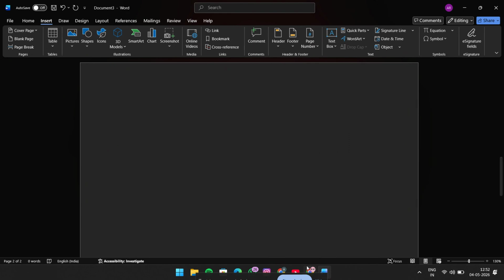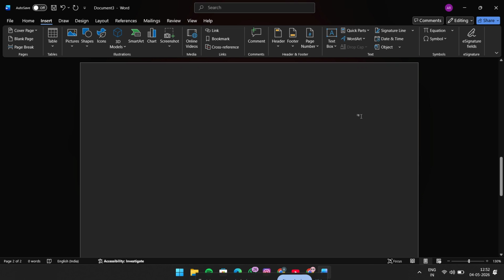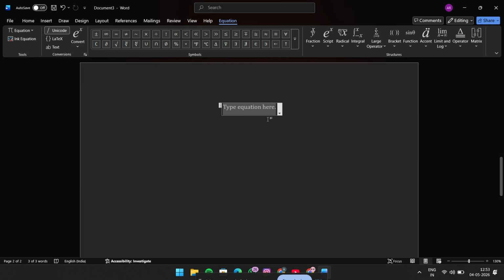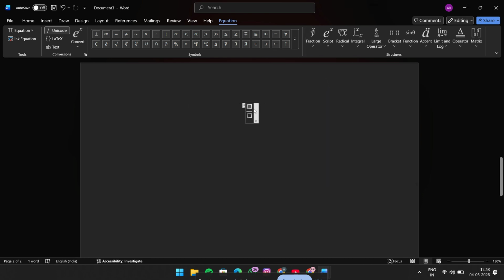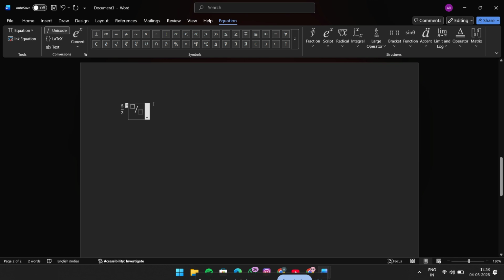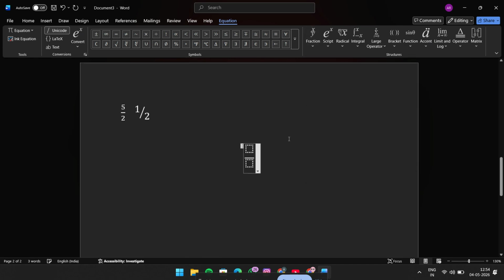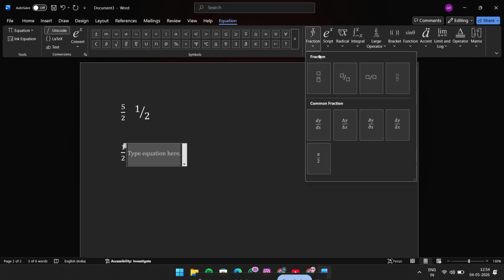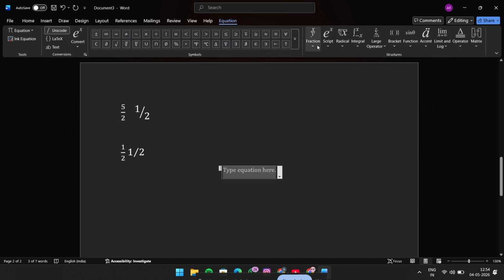How To Write Fractions In Microsoft Word [Easy Step-By-Step Guide]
Learn how to write fractions in Microsoft Word using the built-in Equation tools. This quick tutorial shows you how to choose stacked or skewed fraction styles and type numbers into the boxes for clean formatting.

🕚Timestamps:
0:00 Introduction and what you’ll learn
0:25 Open Microsoft Word and go to the Insert tab
0:52 Click Equation and choose Fraction
1:18 Select a stacked or skewed fraction style
1:44 Type the numerator and denominator
2:08 Tips for writing multiple fractions
2:34 Recap and final thoughts

✍️What You'll Learn In This Video:
• How To Write Fractions In Microsoft Word
• How To Use The Insert Tab For Equations
• How To Choose Stacked Or Skewed Fraction Styles
• How To Type Numerators And Denominators Correctly
• How To Format Math Expressions Neatly In Word
• How To Use Word’s Equation Tools For Clean Documents

💡Pro Tips:
• Use stacked fractions for formal documents and school work.
• Use skewed fractions when you want the fraction to fit within a sentence.
• Use the Equation tool instead of typing a slash for a more professional look.
• Practice with simple examples like 1/2, 3/4, and 5/8 to get faster.
• Combine fractions with other equation symbols for more advanced math formatting.